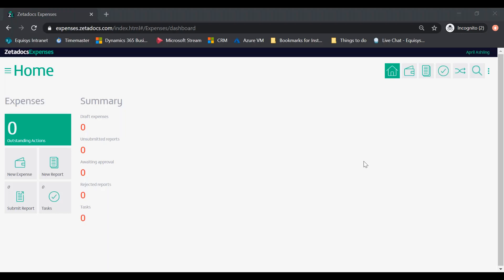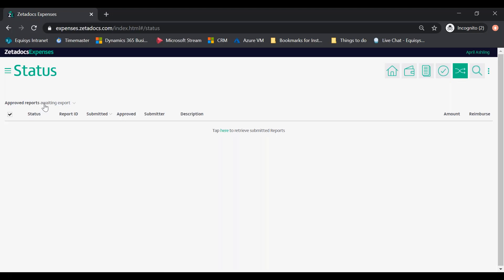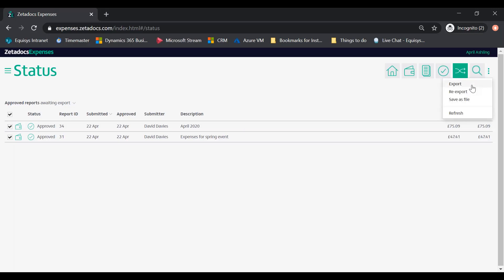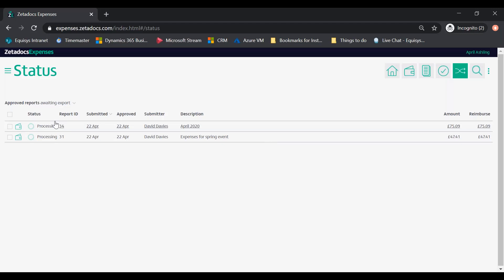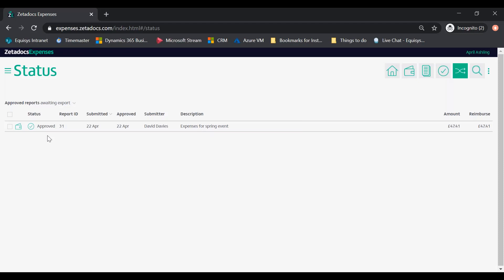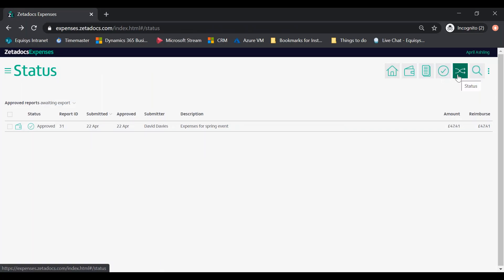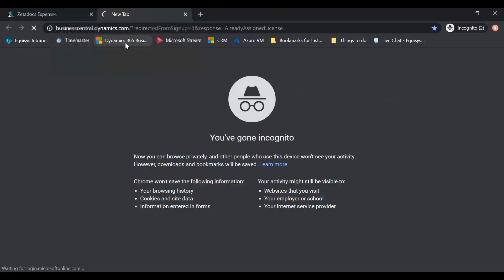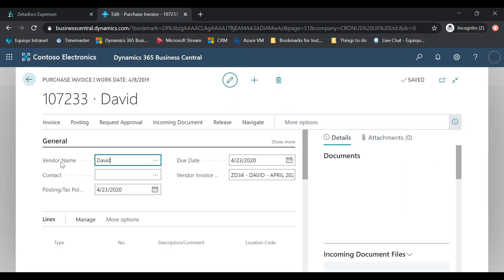Export expense reports to Business Central with Zetadocs Expenses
✔️ Learn how finance teams can export approved expense reports to Business Central on Zetadocs Expenses.

🖥️ Zetadocs Expenses is designed specifically for users of Microsoft Dynamics 365 Business Central and NAV.